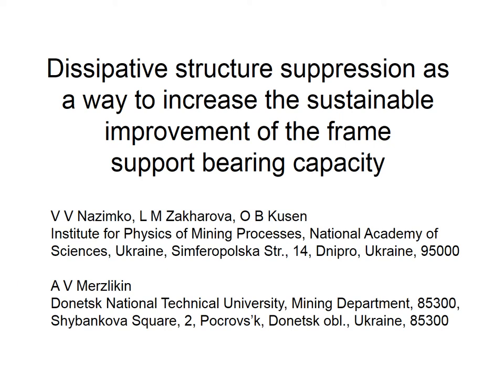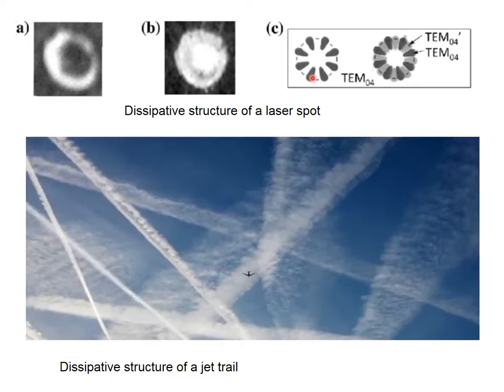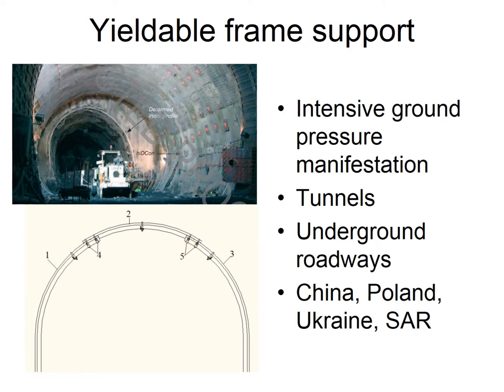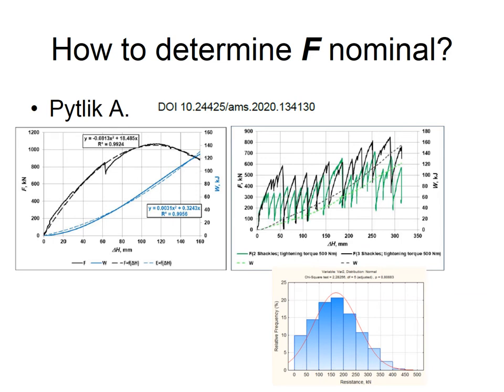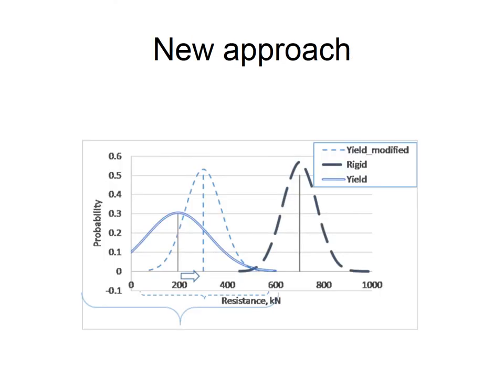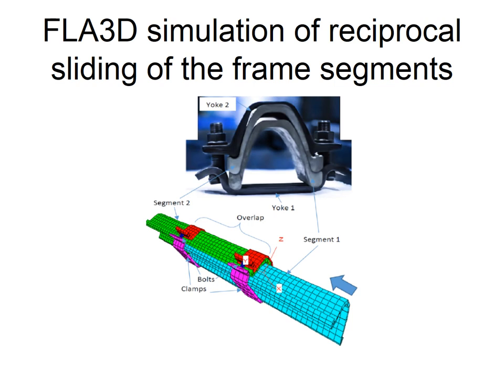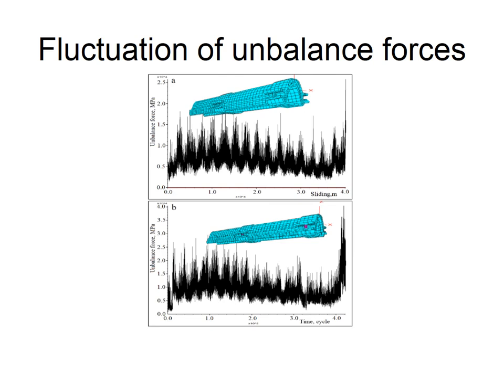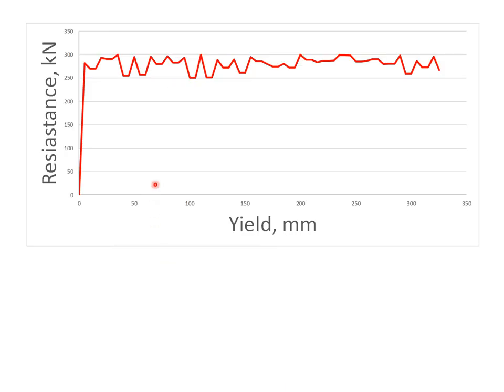ICSF 2022. Dissipative structure suppression as a way to increase the sustainable improvement ...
V V Nazimko, L M Zakharova (Institute for Physics of Mining Processes), A V Merzlikin (Donetsk National Technical University) and O B Kusen (Institute for Physics of Mining Processes)

Dissipative structure suppression as a way to increase the sustainable improvement of the frame support bearing capacity